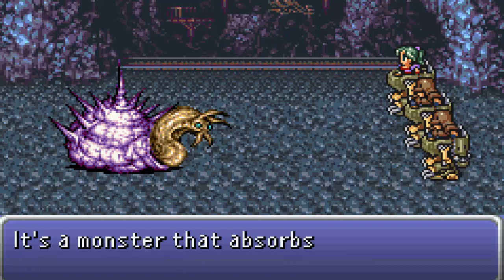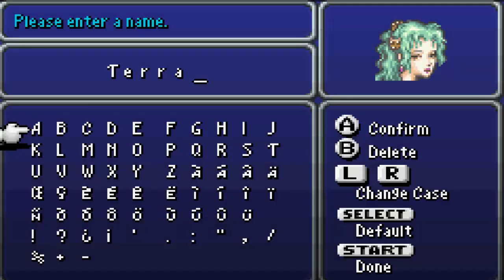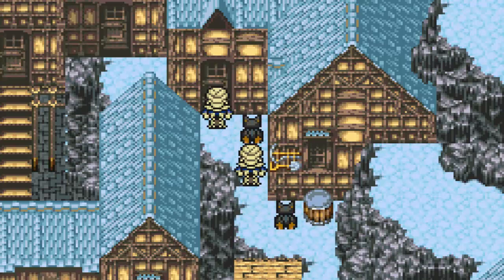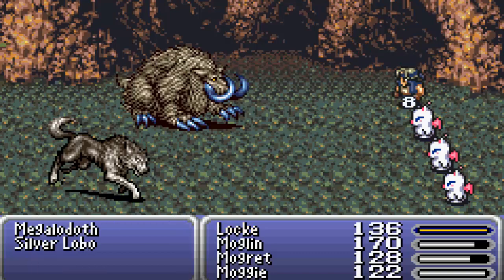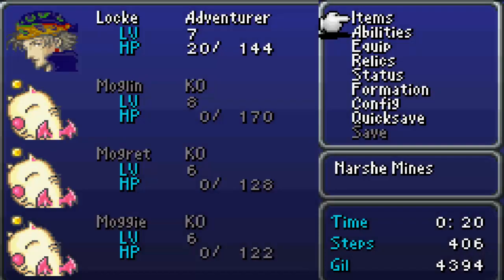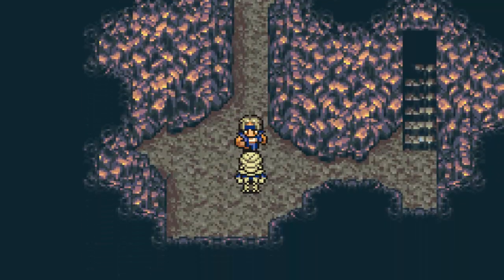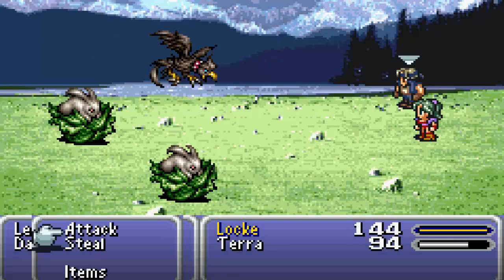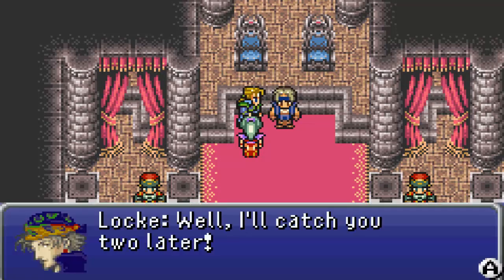Lets's Play FF6 1 - Reading Is Fundamental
The intro to the ff6 lp we are doing. The video is longer then normal because we wanted to get all of the starting story out of the way in one video. The next videos will be around 15-20 minutes.